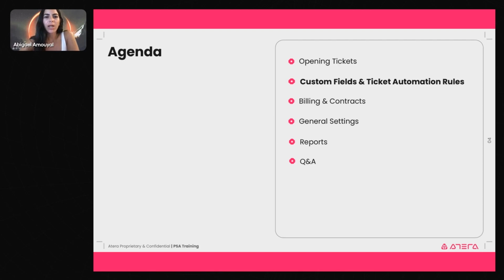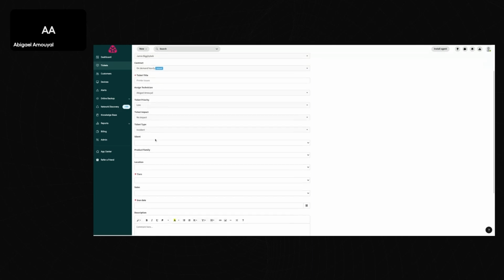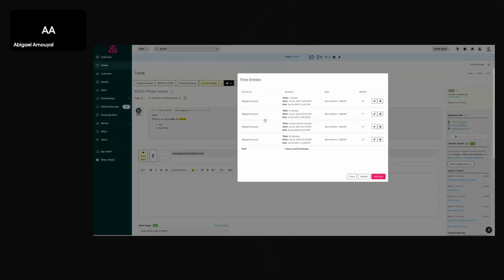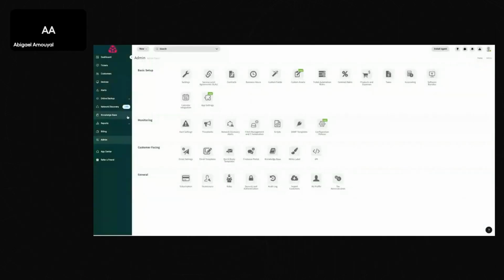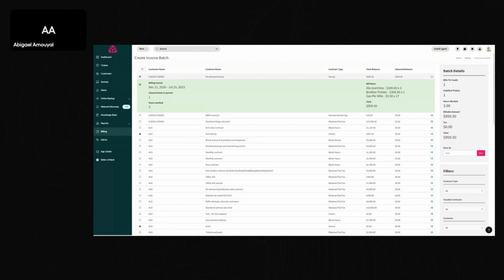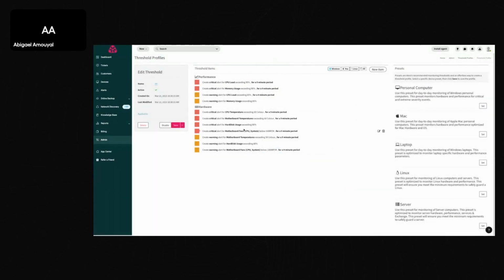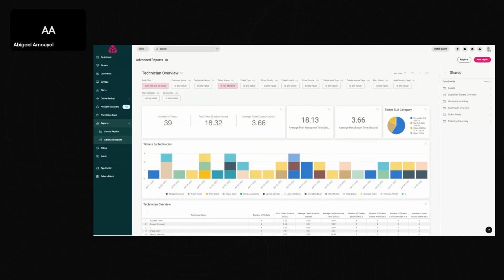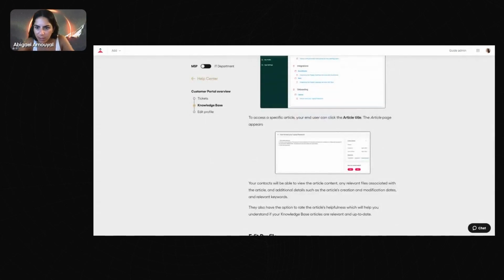Next-level PSA Webinar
In this webinar, you’ll learn about:

-How you can create customized automations to streamline your work
-The next-level ticketing system and the 7 different ways to create tickets
-Atera’s AI-based automatic ticket tagging
-Create contracts for customers that align with their needs, keep track of different rates, and offer transparent SLAs for ultimate customer satisfaction